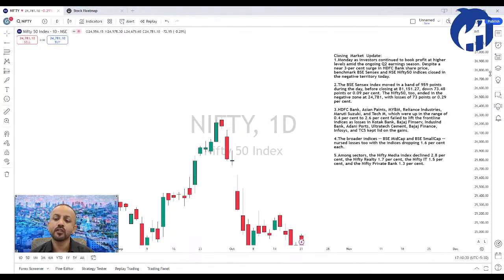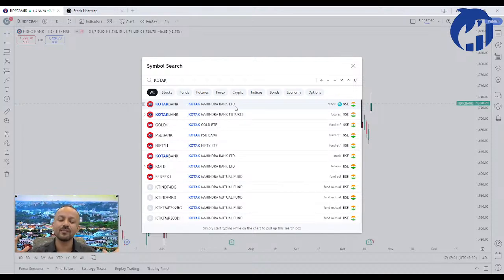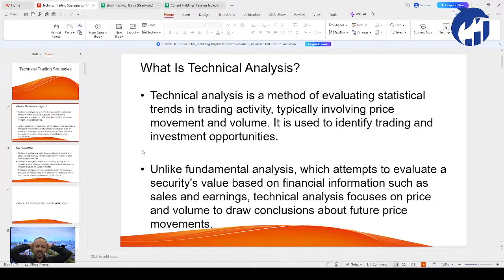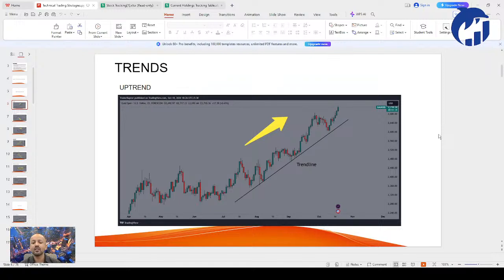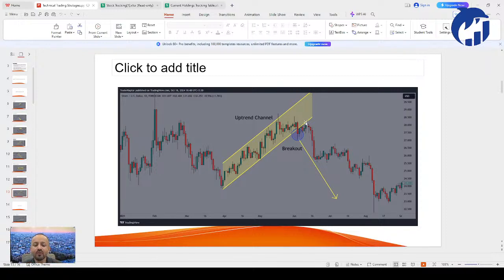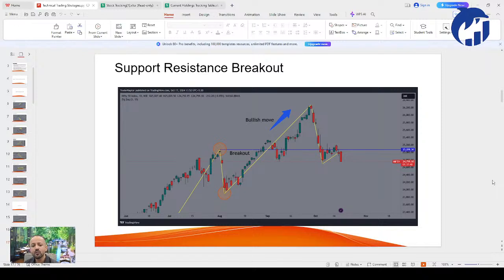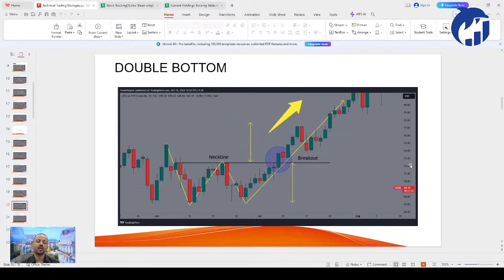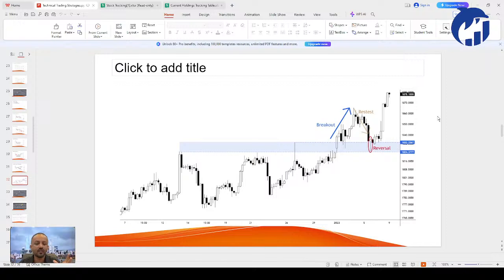HDFC Bank, Asian Paints, Reliance Industries, Maruti Suzuki & Tech M, "up" in the range of 0.4 per c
HDFC Bank, Asian Paints, Reliance Industries, Maruti Suzuki & Tech M, "up" in the range of 0.4 per cent to 2.6 per cent. Is this a sign to "get ready" to go LONG?